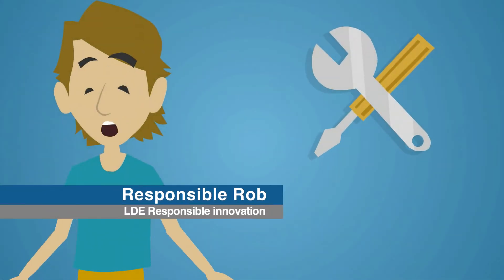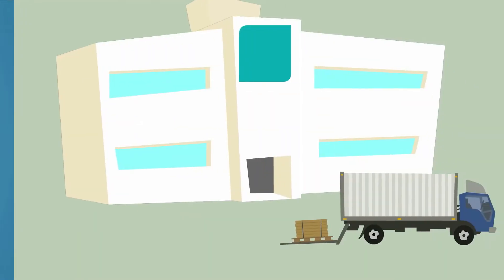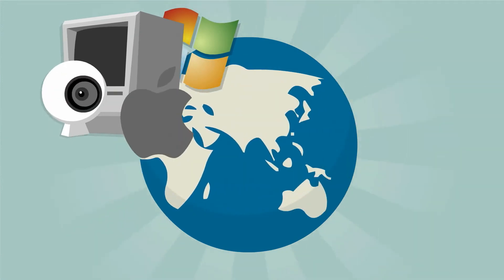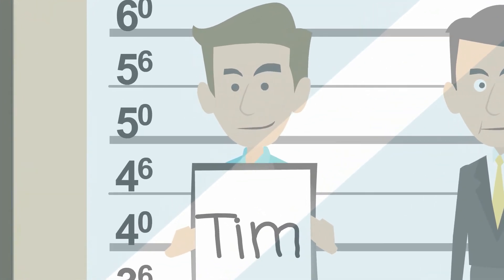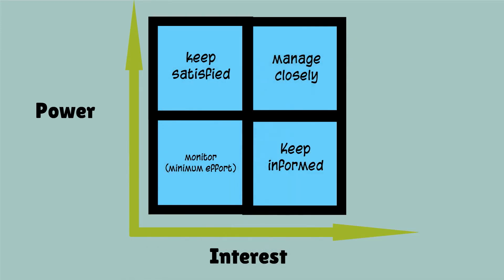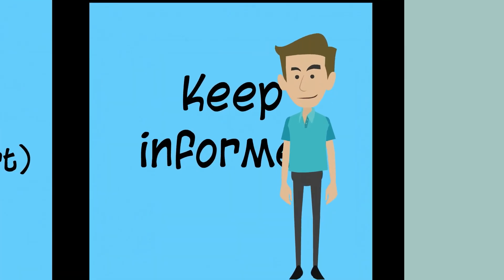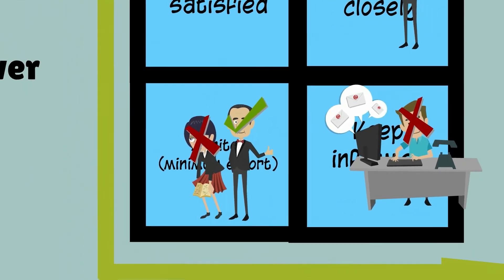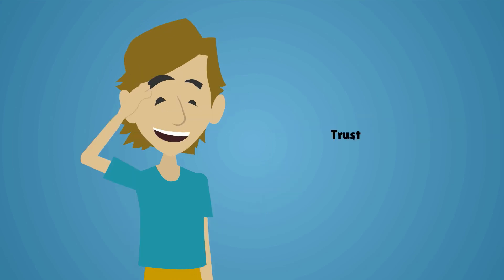Stakeholder Analyses HD